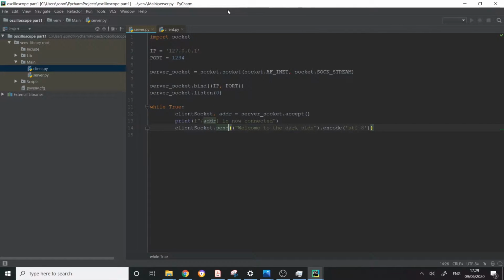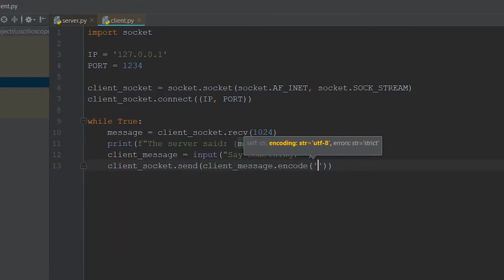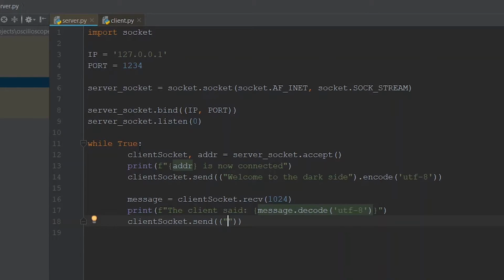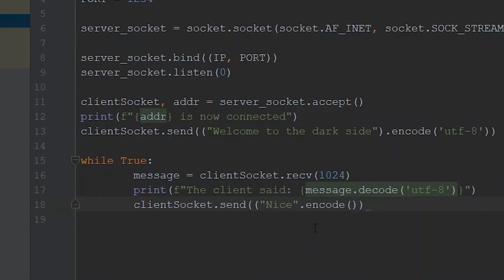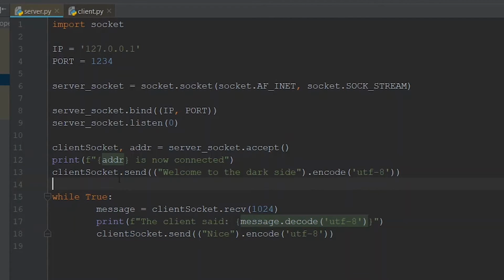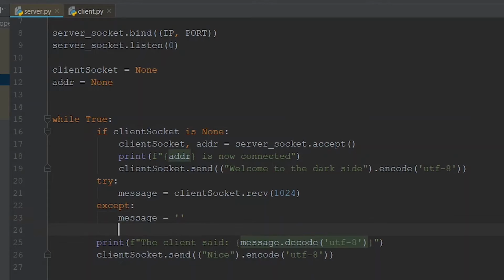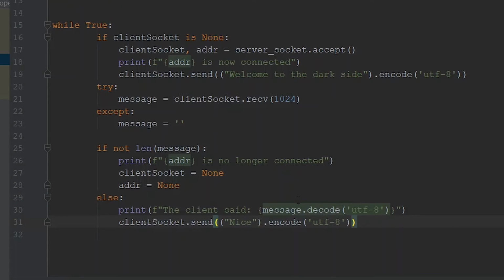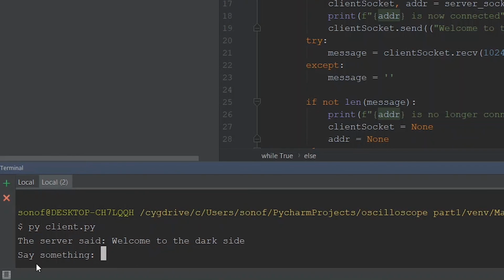1.3 Python 3 - (Sending messages) Command-based Device programming simulator